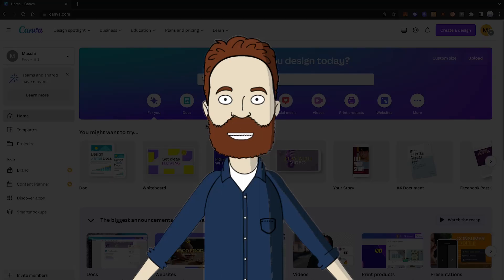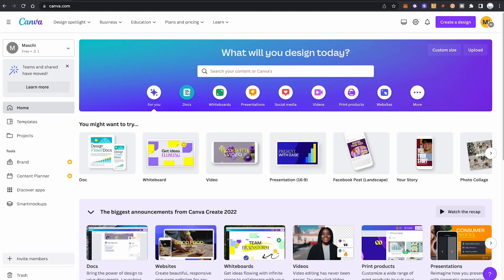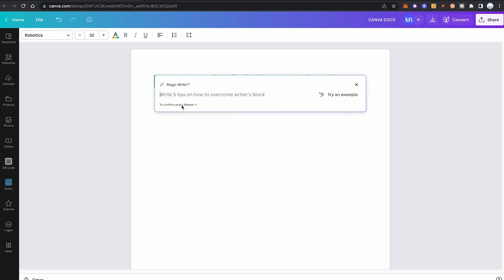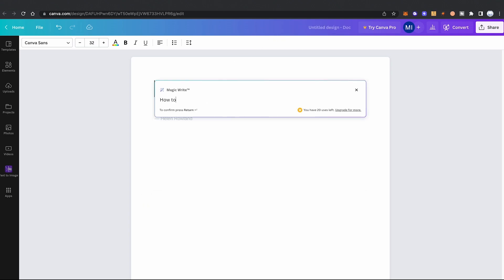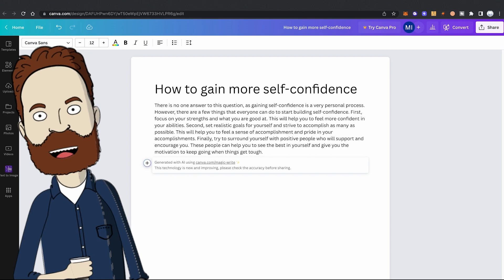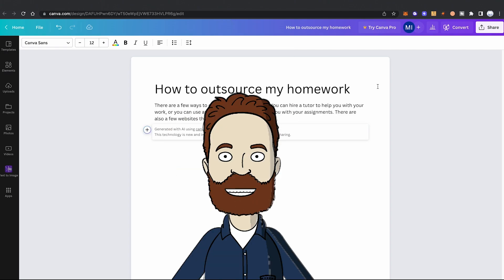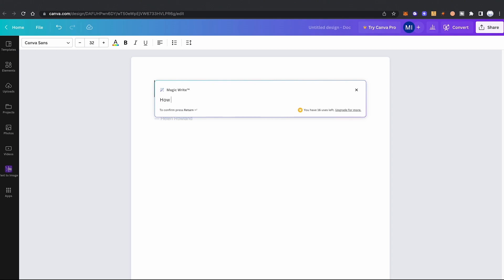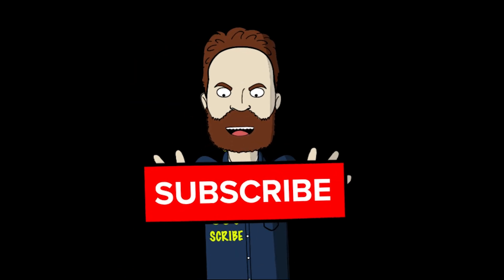Canva MAGIC WRITE — This New AI Text Generator Tool will CHANGE the GAME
Are you dreaming of some AI copywriting tool that actually delivers quality content? If so, you need to learn how to use Canva Magic Write! In this video, we'll show you how to use Canva's brand new AI text generator tool that is about to break the internet!

Canva Magic Write is a powerful writing tool that can help you create beautiful documents and articles easily.  Whether you're a student writing a research paper or a businessperson writing a sales email, this tool is guaranteed to help you with brainstorming and is a surefire way to come up with awesome content ideas!